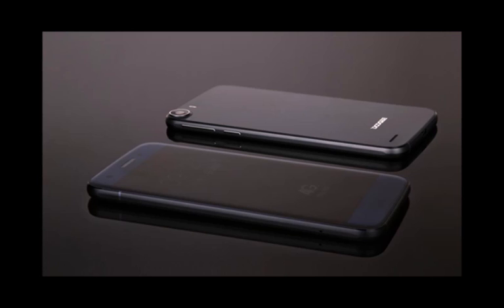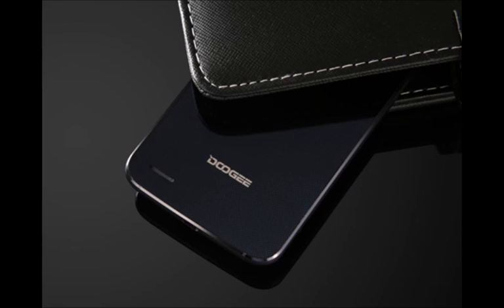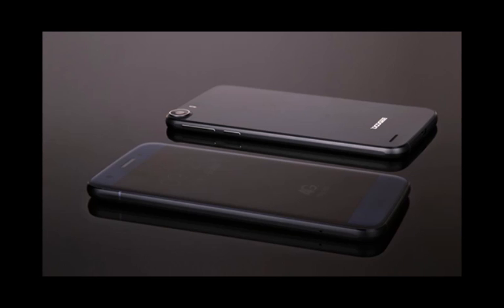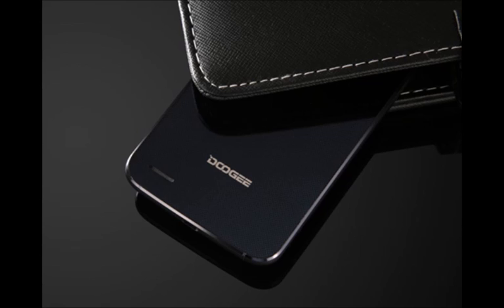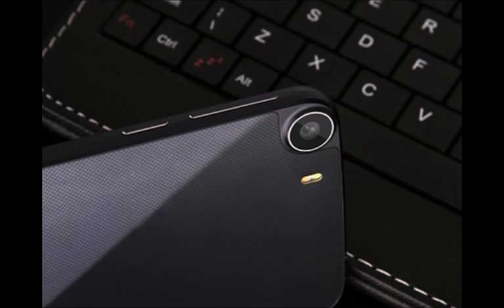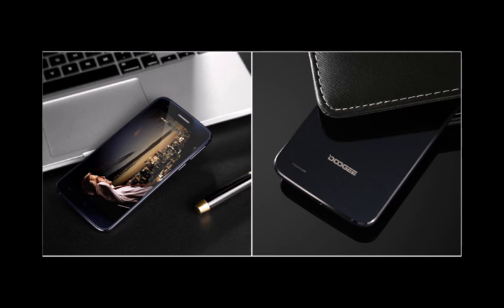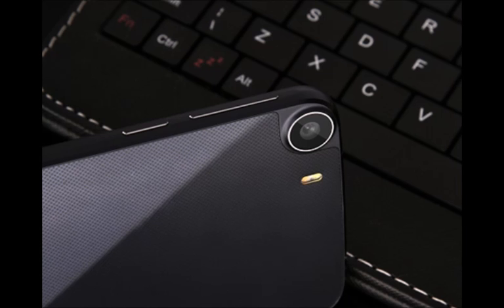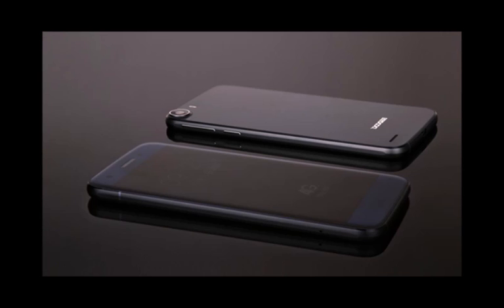Doogee F3 First look & Specifications || Snapdragon 810, 4GB RAM, 21MP Camera Price $350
So, what are the good people at Doogee up to? Well, they are gearing up to release a hero handset that looks mighty impressive on paper! Expected in August, the Doogee F3 will be the company's flagship phone this year. It will be available in a regular version powered by a MediaTek SoC, as well as a limited edition based on the eponymous Snapdragon 810 chip. Let's go through the rest of their ambitious spec sheets.

The regular Doogee F3 is your typical Chinese darling. It's outfitted with a 5-inch 1080p resolution screen, covered in 2.5d curved glass and framed by 1mm thick side bezels. The MediaTek chip roaring inside is the MT6753, where processing is handled by a 64-bit octa-core CPU clocked to 1.5GHz, and the graphics department is manned by the ARM Mali-T760 GPU. On the phone's back, there's a 13MP camera, while an 8MP front-side unit handles the selfies. Boasting two SIM slots, LTE connectivity, Ocean Blue and Pearl White color schemes, the Doogee F3 will be also inclusive of a metal frame.

With so much potential in the regular version, you'd be right to wonder what's left to improve in the limited edition. Hoho! On top of all the goodness we listed, the limited F3 is privileged to a Quad-HD resolution LG display, a Snapdragon 810 chipset, 4GB of RAM, a 21MP Sony camera, and a 3100mAh battery. That metal frame we spoke off will be enriched with an optional wooden back panel.

Given that sourcing these high-end components in volume can be quite hard for smaller manufacturers, we expect the Doogee F3's limited edition to be quite, well, limited in availability. And priced at the equivalent of $350 in China, we can see this one being a real flash sale hit that's being sold out in seconds. Moreover, Doogee seems to be laying down the challenge to OnePlus, whose upcoming OnePlus Two will probably present a similar price to high-end hardware ratio. However, the limited edition could release as late as October, so OnePlus can probably attain a bit of headway.